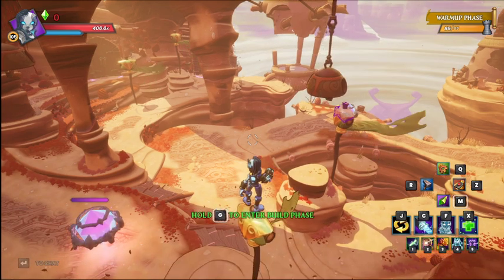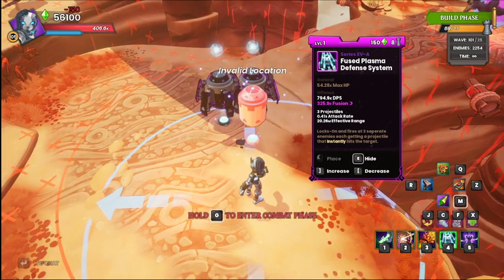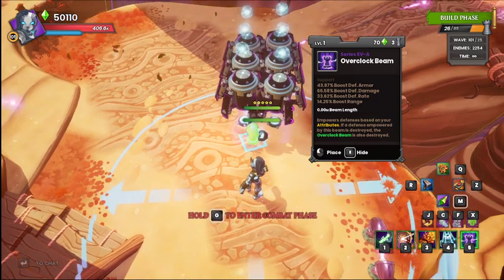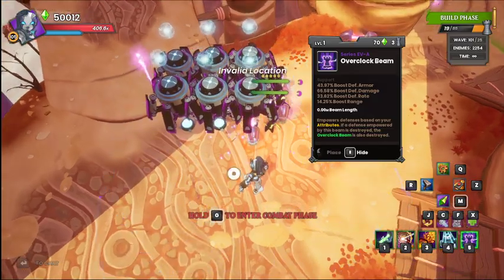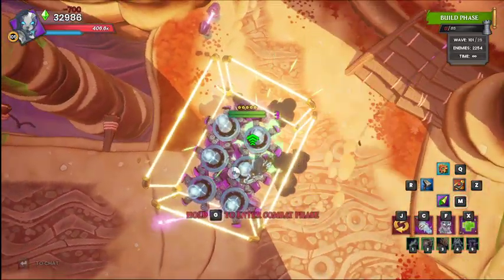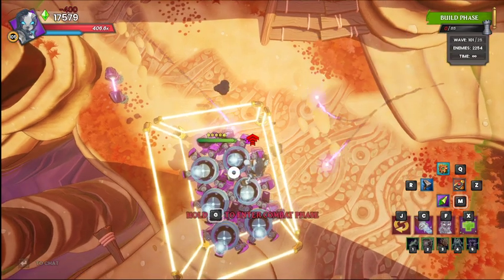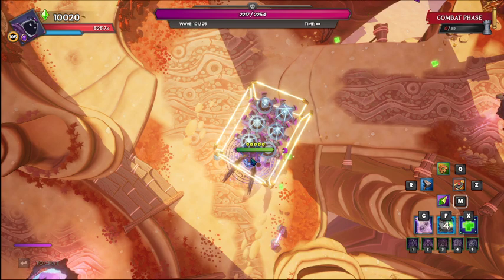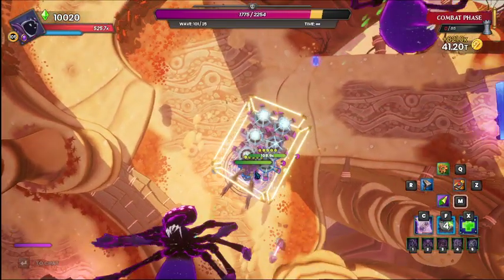Tornado Valley AFK Build MHCR LK | Farm Your OD Runes While AFK!